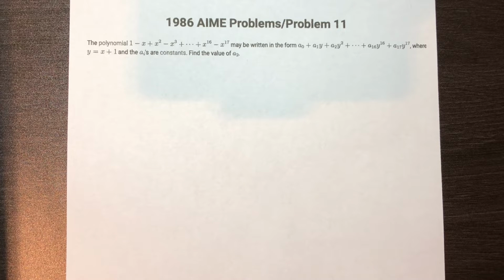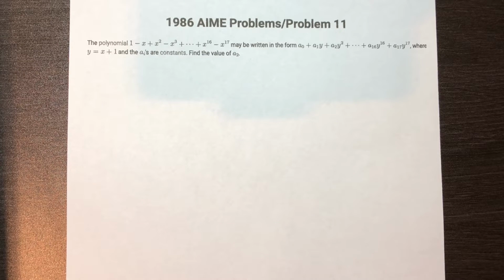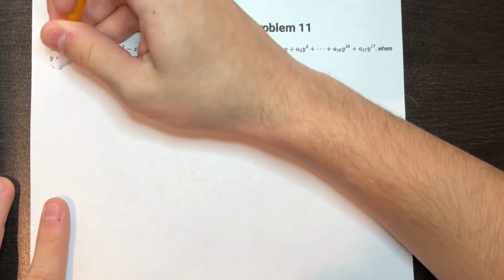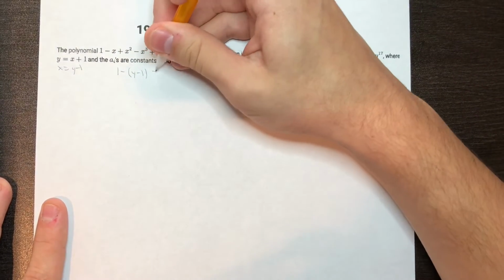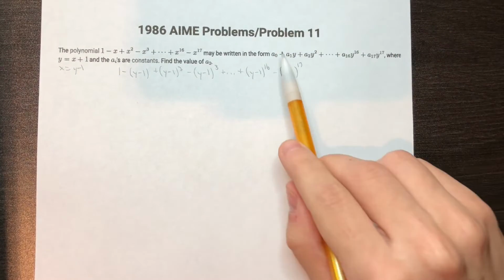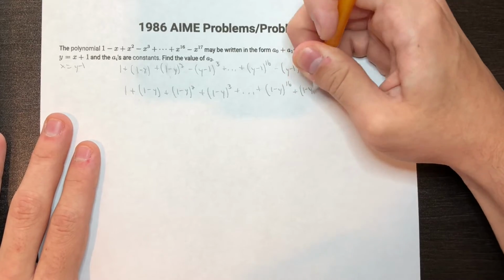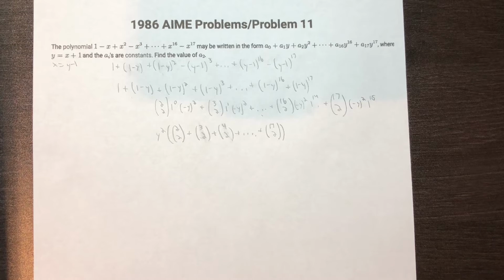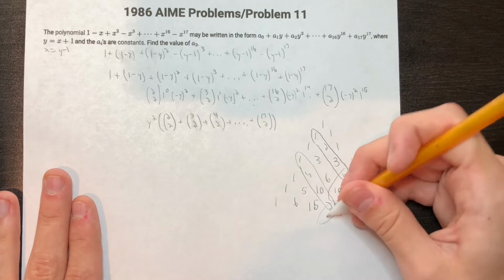1986 AIME Problem #11 Rewriting a Polynomial!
Sorry about the video quality! I am new to youtube and working on fixing a few things such as the lighting and sounding more enthusiastic.